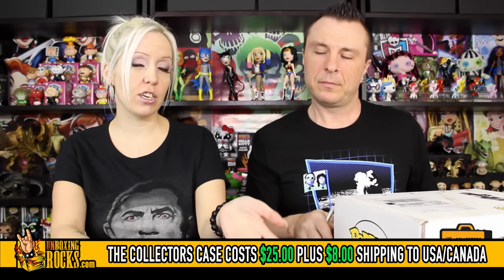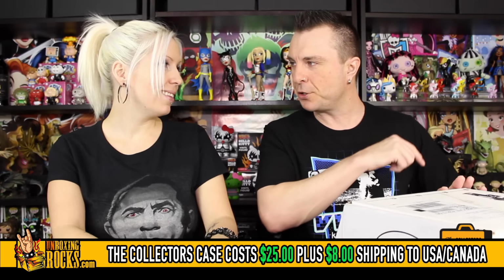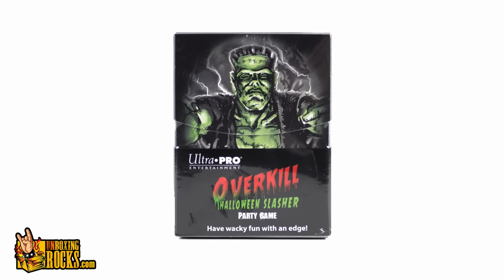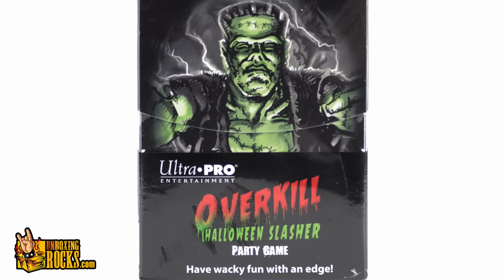The Collector's Case: HORROR (October, 2016) Unboxing Review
Ocober, 2016 COLLECTORS CASE theme is Horror!

The theme for this month's (October, 2016) Collectors Case was "Horror"

There's always a possibility of getting an autographed item in every Collector's Case box and they also sometimes throw in additional surprise vinyl figures at random!

Tell us what you think of The Collectors Case unboxing and Octoberr's "Horror" theme! :)

UNBOXING ROCKS
19567 Fraser Highway
Surrey, British Columbia
V3S 9A4
Canada

► Hang Out With Us Here, Too!